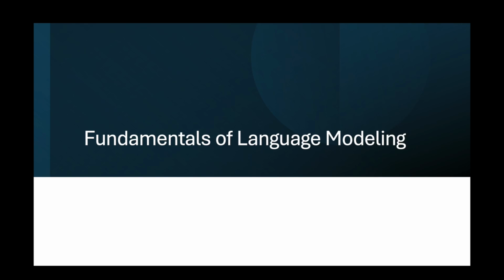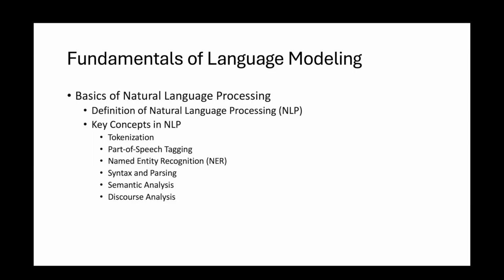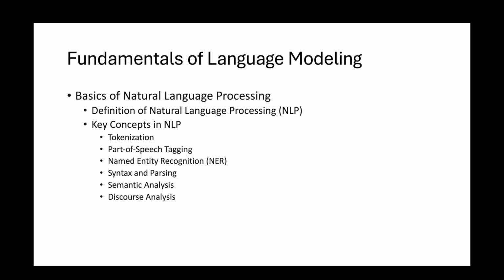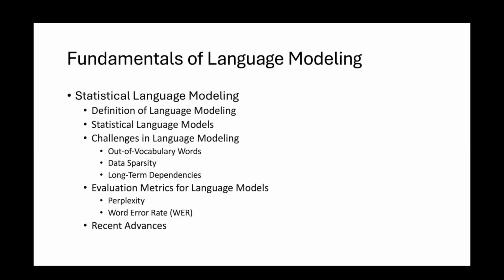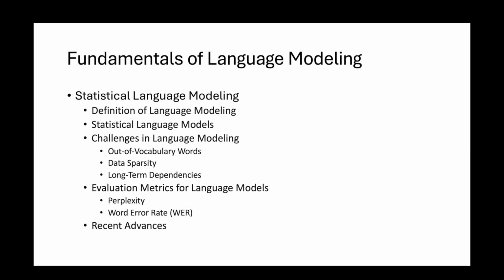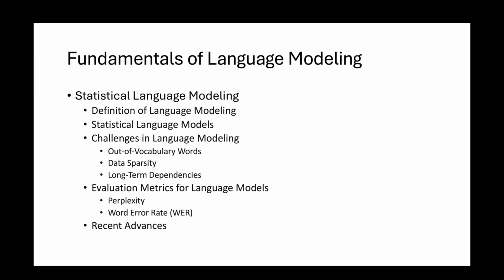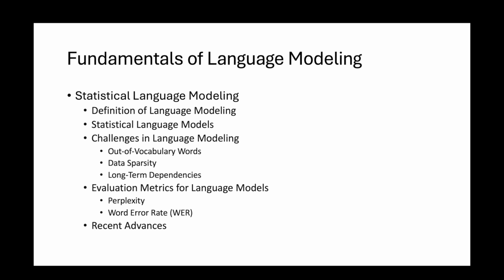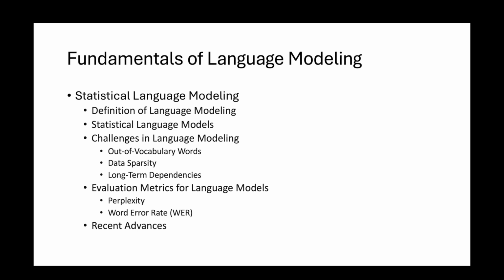2 Introduction to Large Language Models: Fundamentals of Language Modeling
Fundamentals of Language Modeling
2.1 Basics of Natural Language Processing
Definition of Natural Language Processing (NLP):

Natural Language Processing (NLP) is a branch of artificial intelligence (AI) that focuses on enabling computers to understand, interpret, and generate human language in a way that is both meaningful and contextually appropriate.
Key Concepts in NLP:

Tokenization: Breaking down text into smaller units such as words or subwords.
Part-of-Speech Tagging: Assigning grammatical tags to words (e.g., noun, verb, adjective).
Named Entity Recognition (NER): Identifying and categorizing named entities (e.g., person names, locations, organizations) in text.
Syntax and Parsing: Analyzing the grammatical structure of sentences to understand relationships between words.
Semantic Analysis: Extracting the meaning from text, including word sense disambiguation and semantic role labeling.
Discourse Analysis: Understanding the structure and coherence of larger units of text, such as paragraphs or documents.
2.2 Statistical Language Modeling
Definition of Language Modeling:

Language modeling is the task of predicting the next word (or sequence of words) in a given context. It captures the probability distribution over sequences of words in a language.
Statistical Language Models:

Statistical language models estimate the probability of a word sequence using statistical techniques.
N-gram models are a simple type of statistical language model that calculates the probability of the next word based on the preceding N-1 words.
Limitations of N-gram models include the inability to capture long-range dependencies and the sparsity of training data for high-order N-grams.
Challenges in Language Modeling:

Out-of-Vocabulary Words: Handling words not seen during training.
Data Sparsity: Dealing with rare or unseen word combinations.
Long-Term Dependencies: Capturing dependencies between distant words in a sequence.
Evaluation Metrics for Language Models:

Perplexity: A measure of how well a language model predicts a sample of text. Lower perplexity indicates better performance.
Word Error Rate (WER): The percentage of words in a recognized transcript that differ from the reference transcript.
Recent Advances:

Neural Language Models: Neural network-based language models, such as recurrent neural networks (RNNs) and transformers, have achieved state-of-the-art performance by capturing complex linguistic patterns and contextual information.